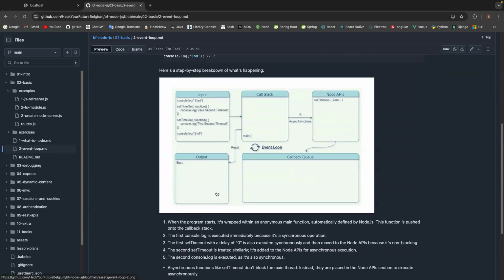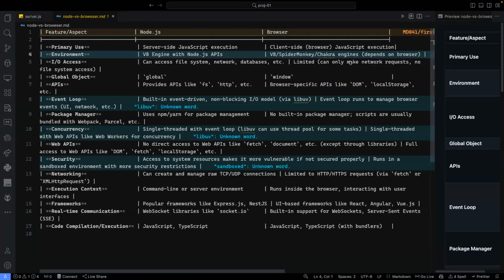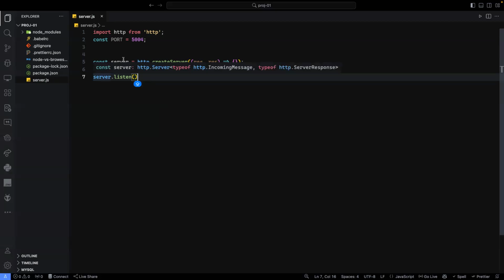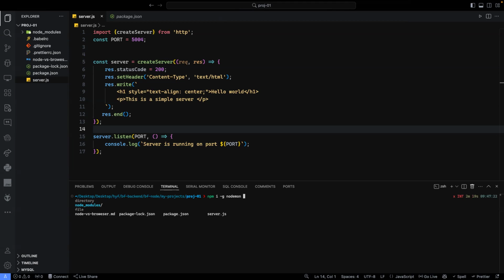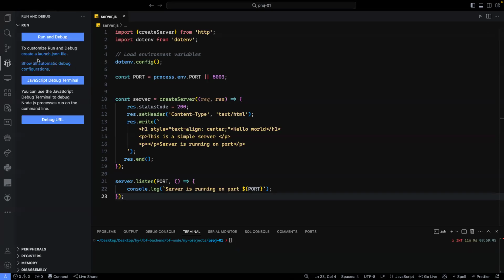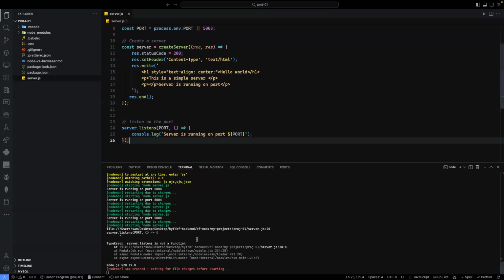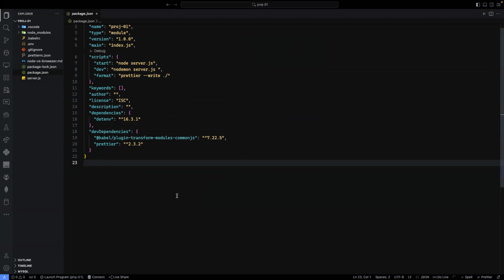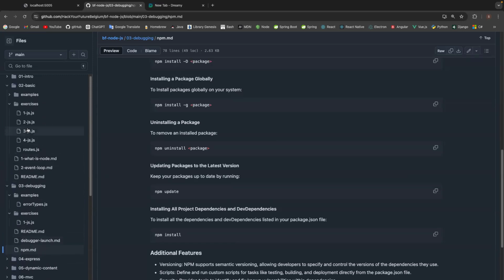bf 2024 nodejs 2